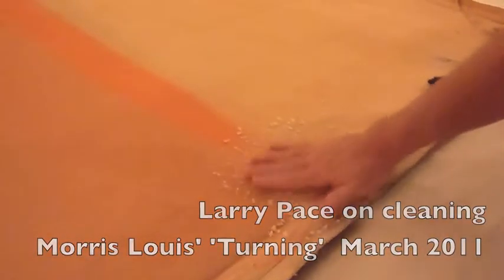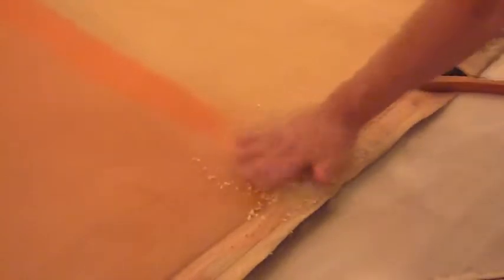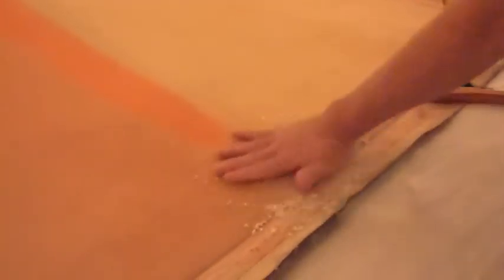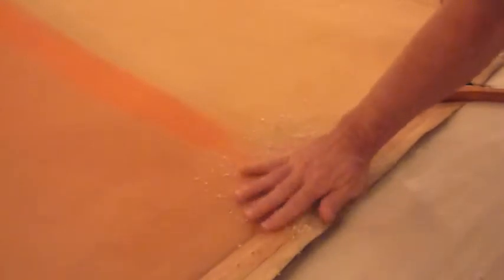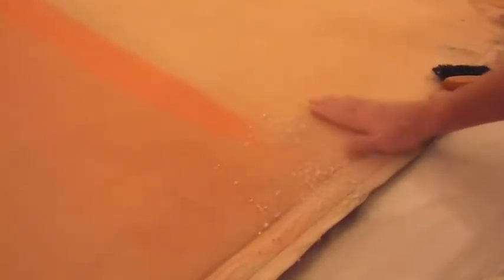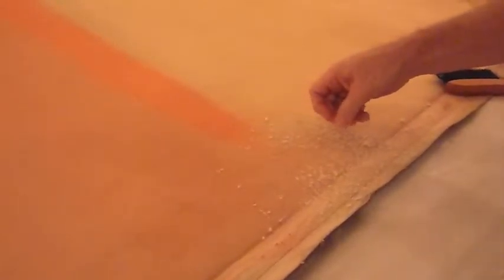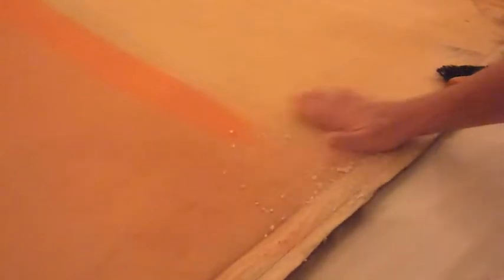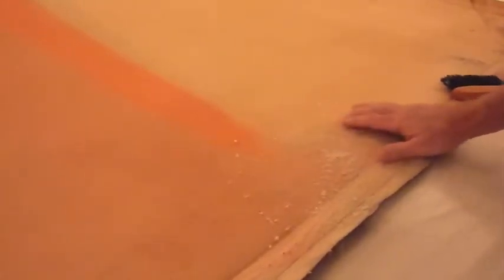Cleaning Morris Louis's "Turning" at the Honolulu Academy of Arts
Painting conservator Larry Pace cleans "Turning" by Morris Louis using freshly baked bread. March 2011.